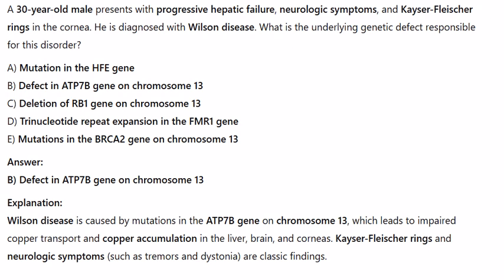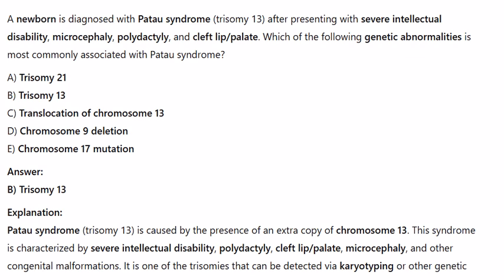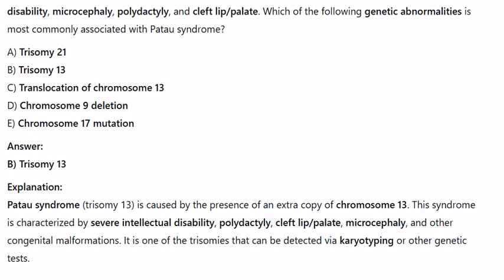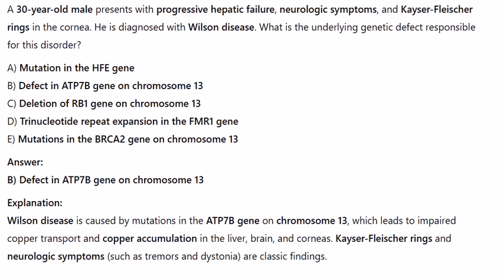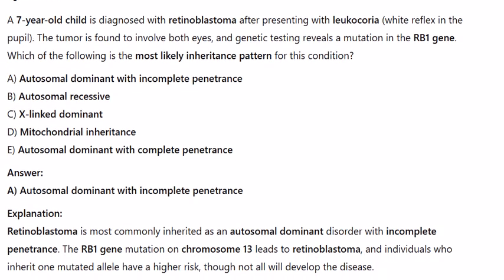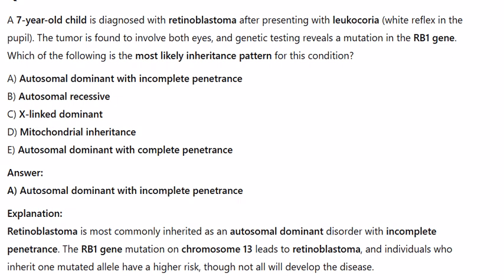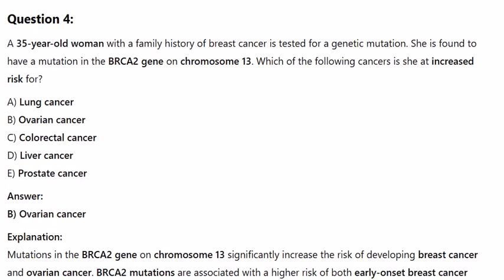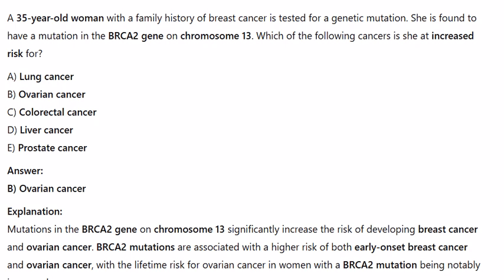Genetic disorders by chromosome 4